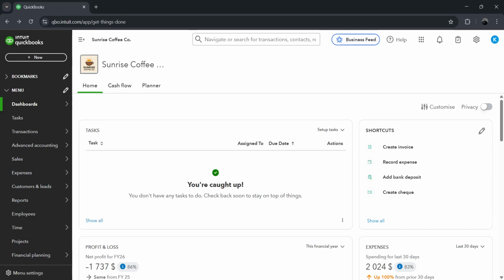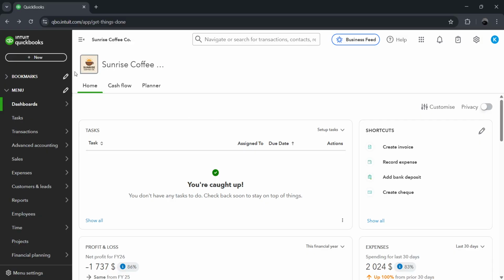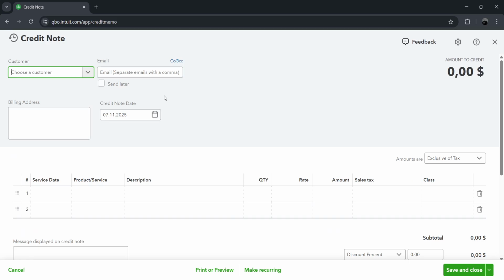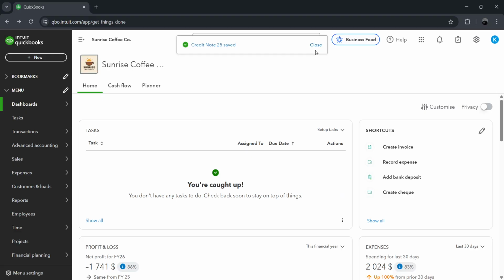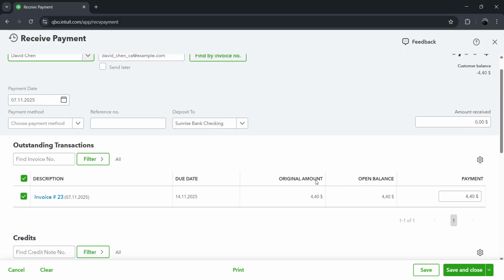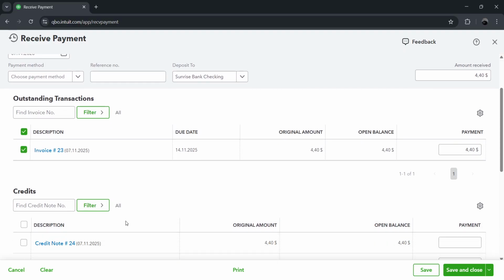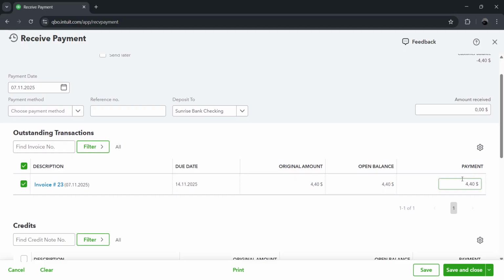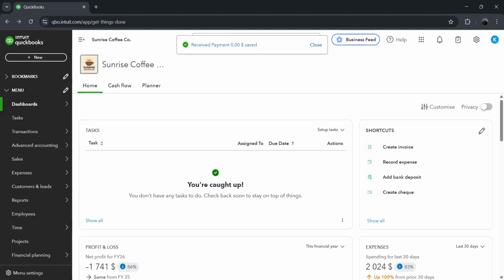How To Apply Credit Notes To Invoices In QuickBooks Online (Tutorial 2025)